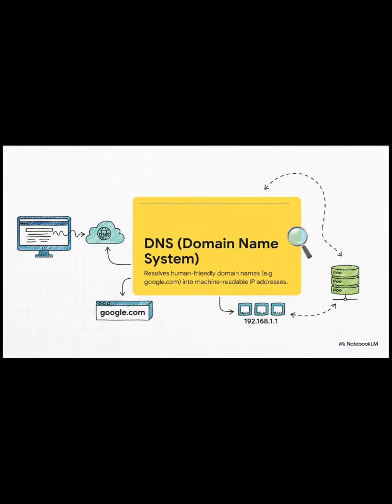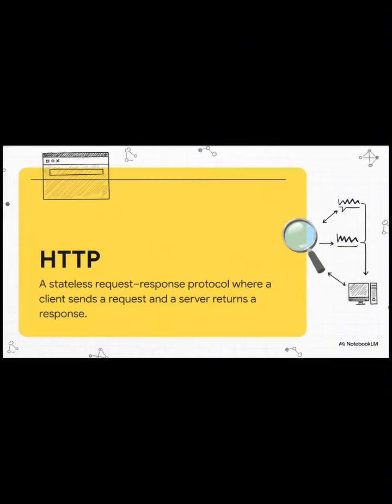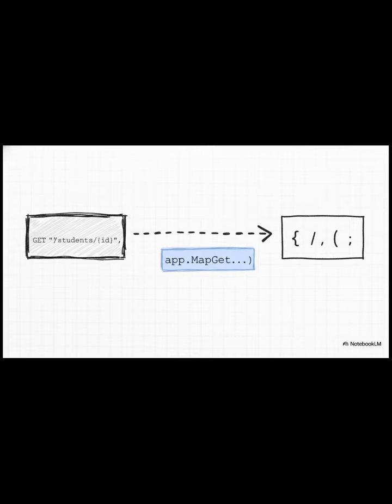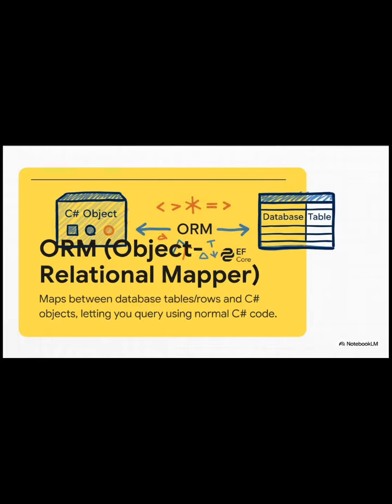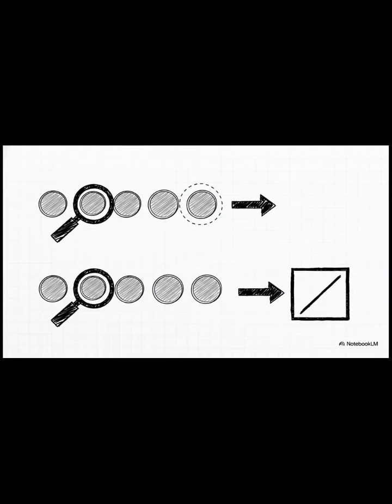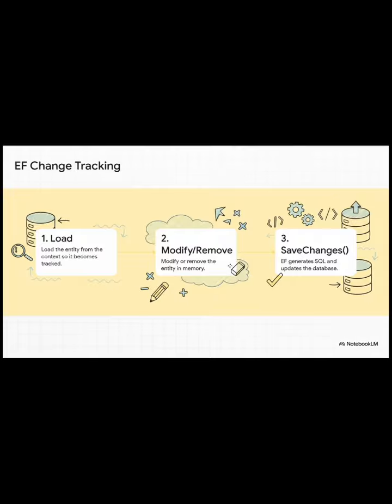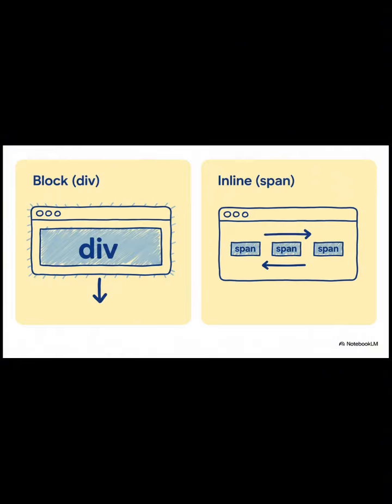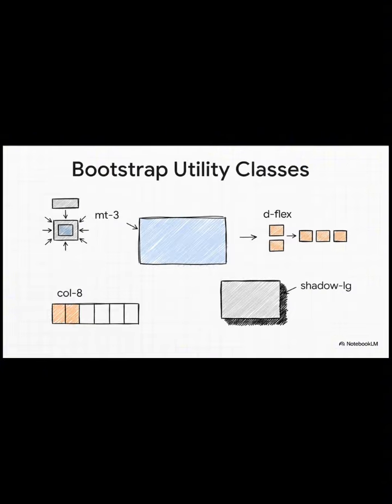How the Web Works; TVP/IP, Ports and HTTP Request